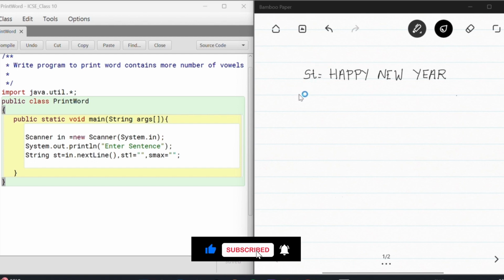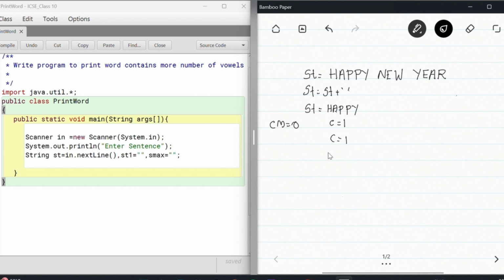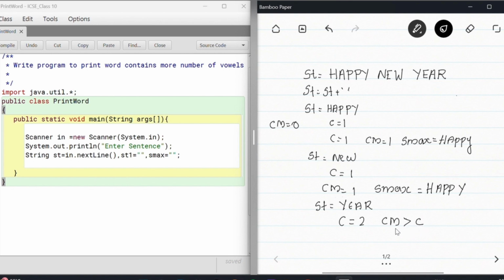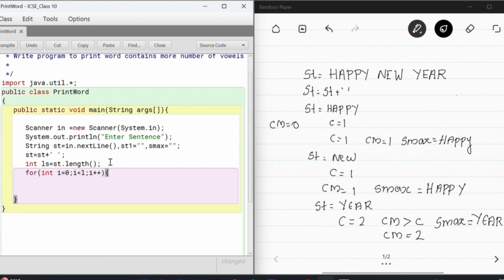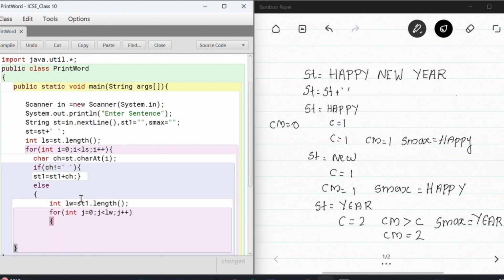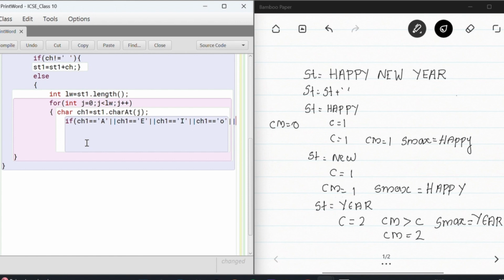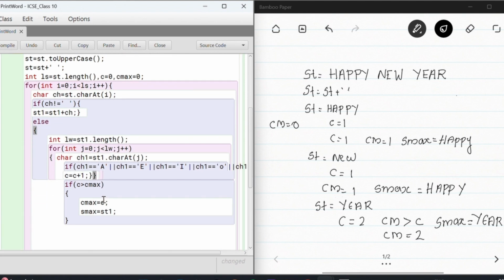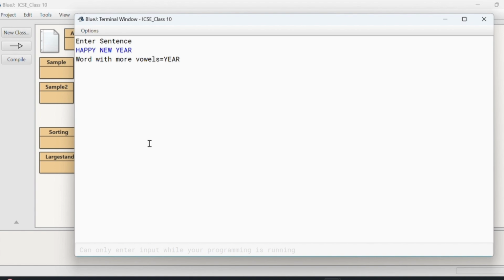ICSE Class 10 - Find & Print the Word With Maximum Vowels From a Sentence/ String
A Java program to find and print the word with maximum number of vowels from an input sentence/ string, for Class 10 students of ICSE Syllabus.